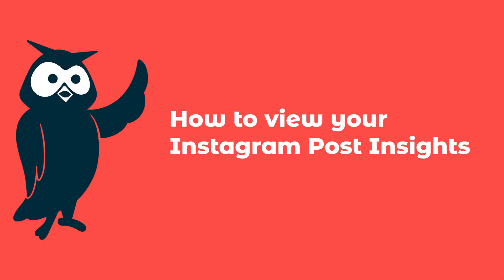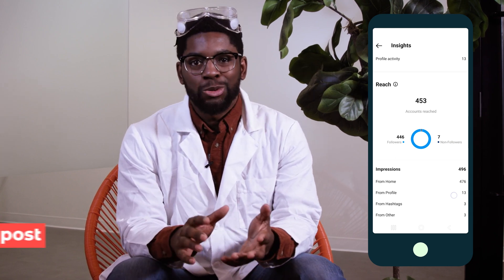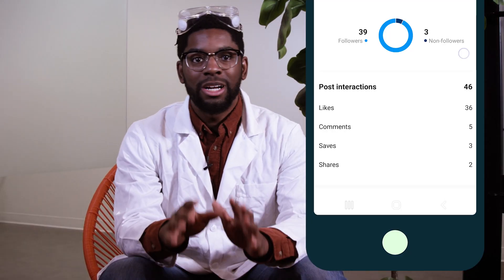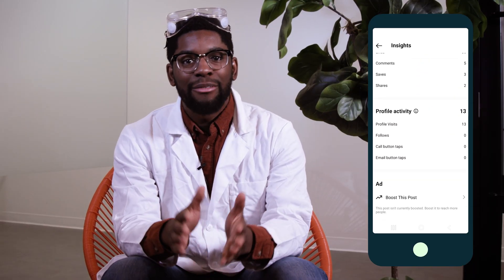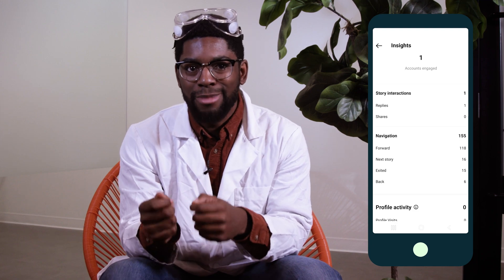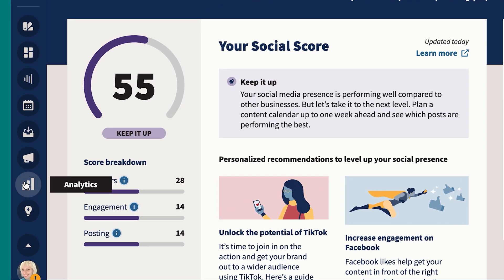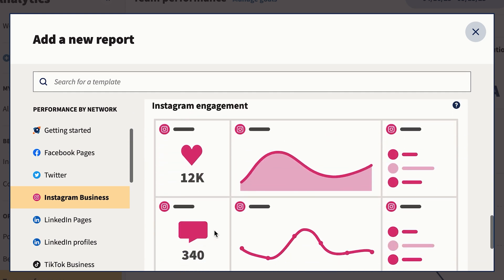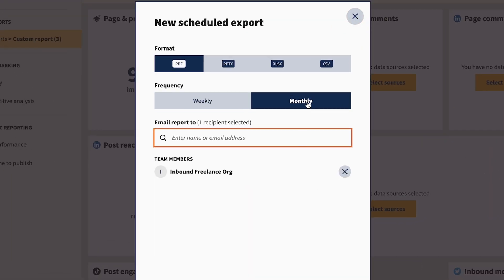How to get insights on Instagram (Instagram analytics DEEP DIVE)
Here's how to check your Instagram analytics aka Instagram insights in five seconds flat. BUT ALSO we're showing you how to understand them and get what all those numbers in the Instagram Insights tab ⚡️actually mean ⚡️ and what you should do with them.

Want to level up your Instagram analytics? Here's your FREE 60-day Hootsuite Pro trial

📚CHAPTERS 📚
0:00 introduction
1:03 How to see your Instagram Post Insights
1:19 post overview section
1:43 post reach and impressions
2:46 post engagement metrics
4:18 anndddd profile activity
4:46 How to view your Instagram Story Analytics
5:43 How to check your Instagram Reel Analytics
7:05 How to use Hootsuite Instagram Analytics
8:46 How to use Instagram analytics to look super smart!

Want to read more? Here's our blog article on Instagram analytics tools